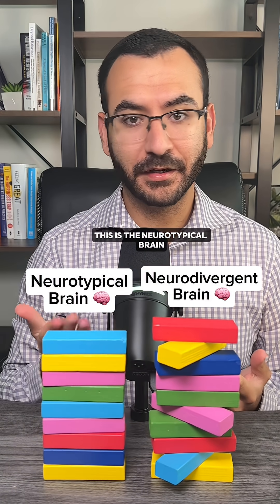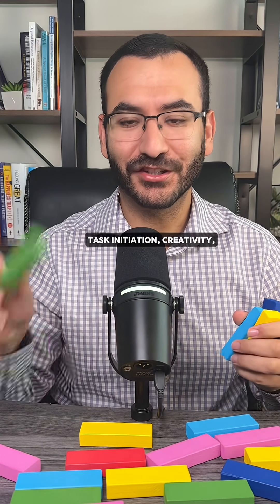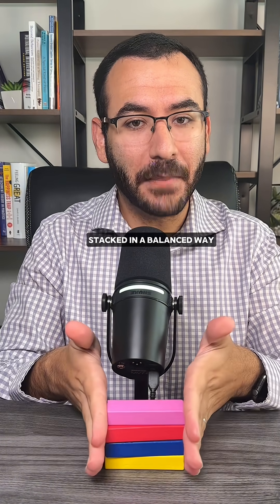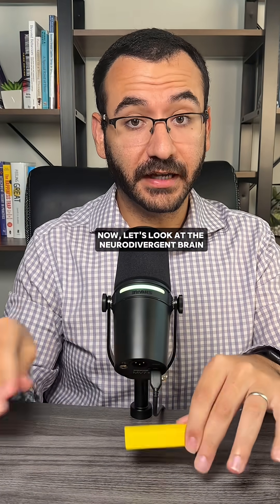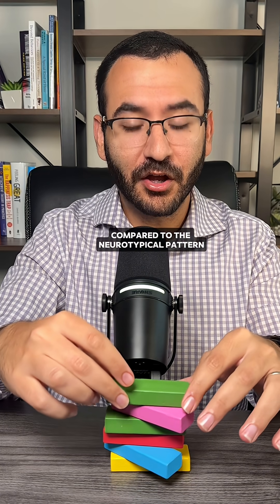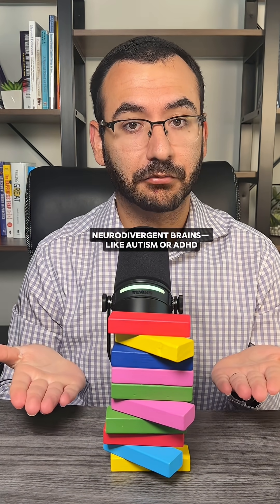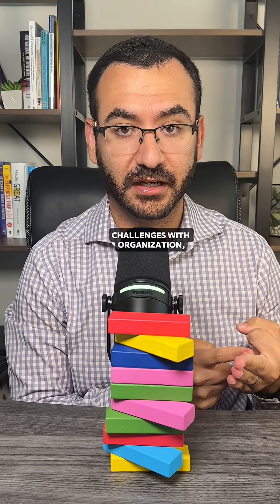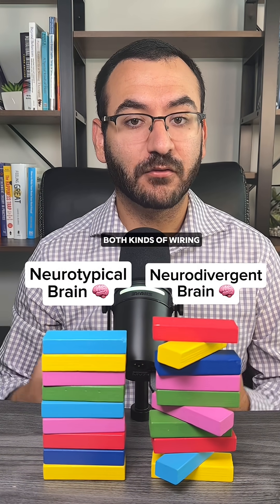The Neurodivergent Brain vs The Neurotypical Brain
Both brains have the same building blocks — focus, memory, creativity, organization, emotion.
But they form differently.
In neurotypical development, neural connections usually organize in a steady, predictable rhythm.
In neurodivergent development, those same connections form in more variable patterns. Some pathways become extra strong — like focus and creativity — while others, such as organization or sensory filtering, might connect less tightly.
It’s not broken. It’s different wiring.
One brain is built for consistency, the other for innovation, depth, and sensitivity.
Understanding that difference helps us create environments where every mind can thrive.